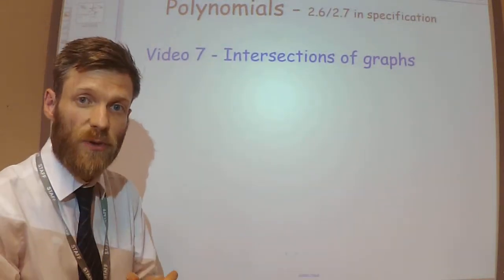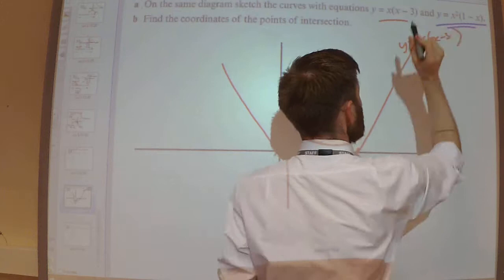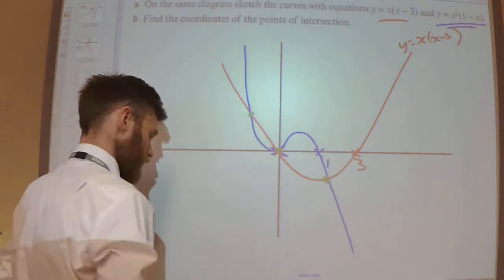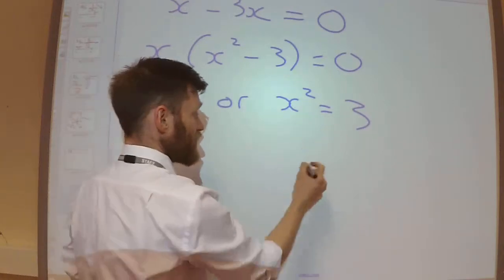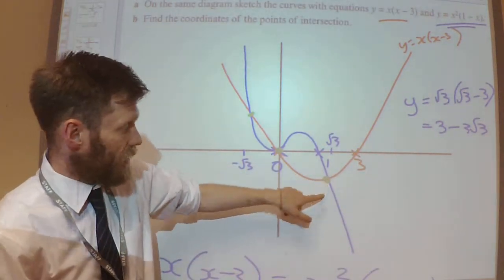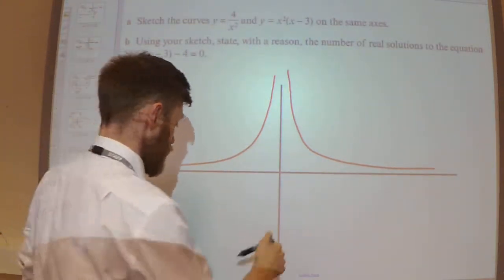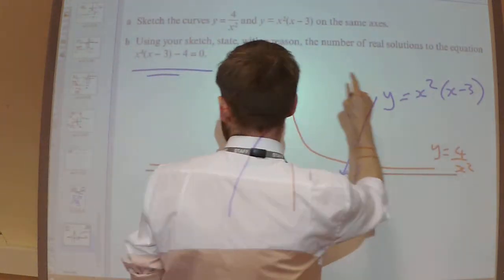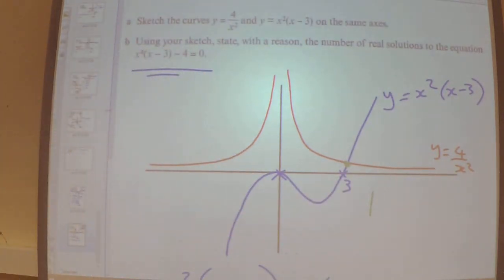Year 12 - Polynomials 6 - Intersecting graphs